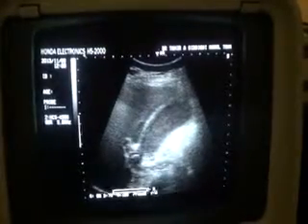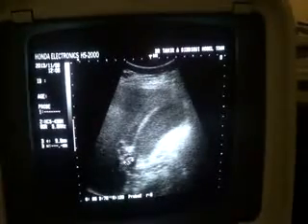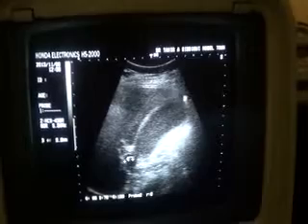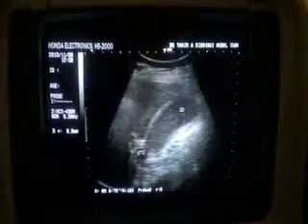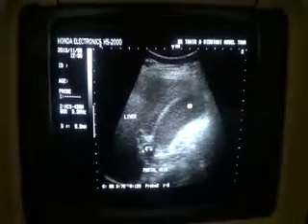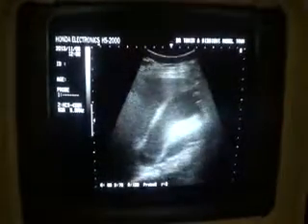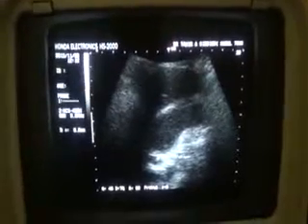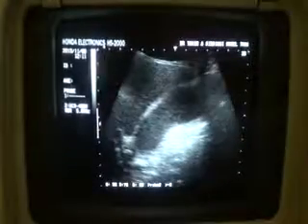CHOLECYSTITIS , CHOLELITHIASIS , GB - SLUDGE